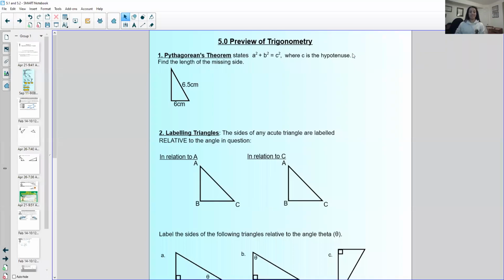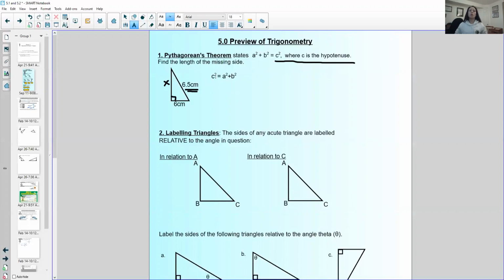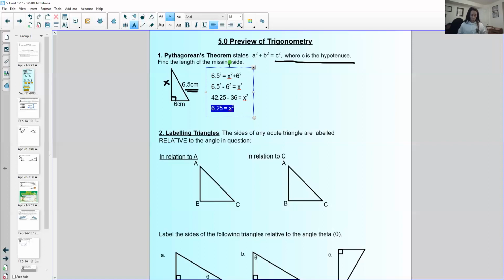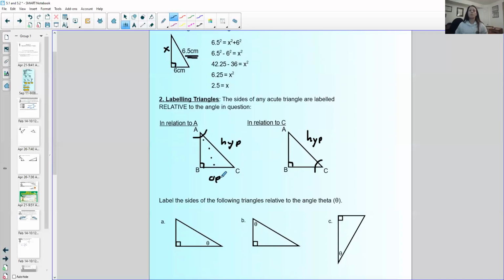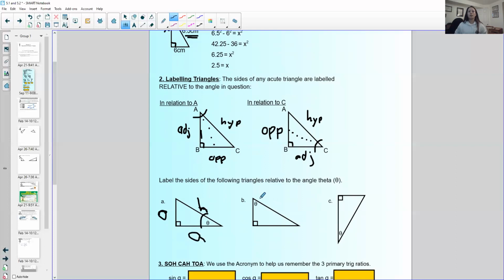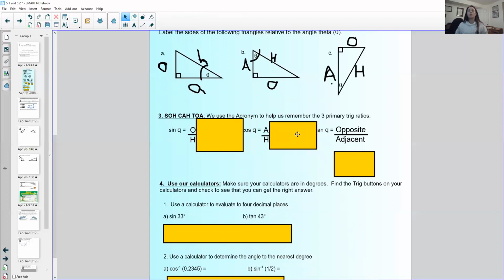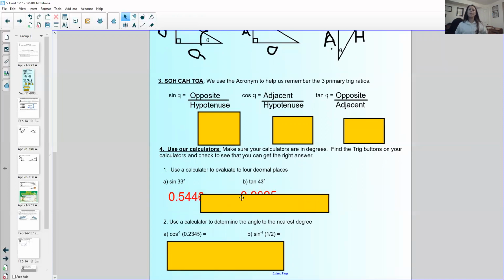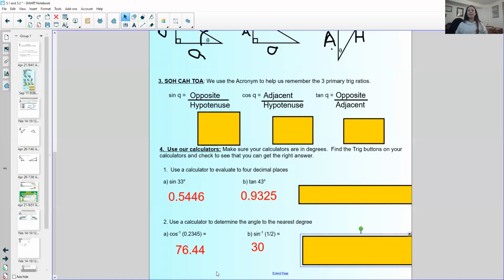MCF3M1 5 0 Trig Review